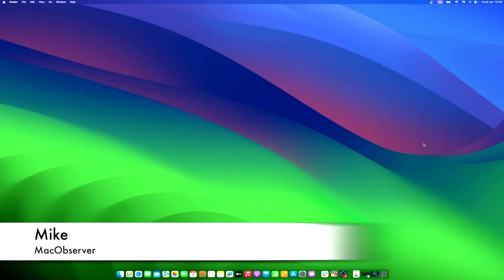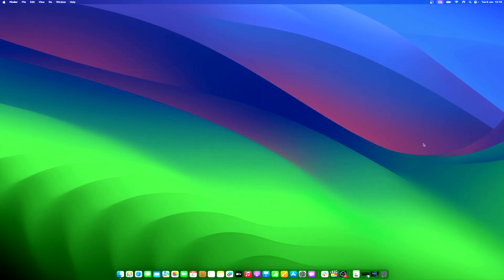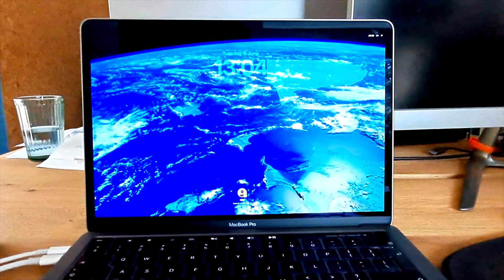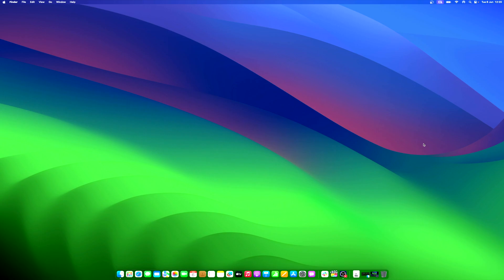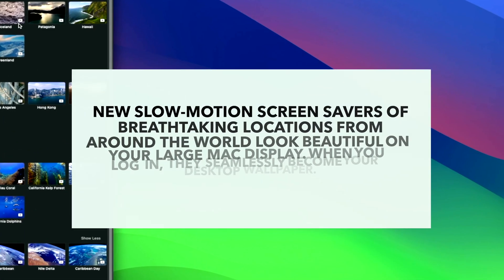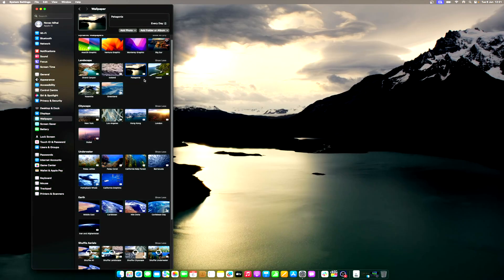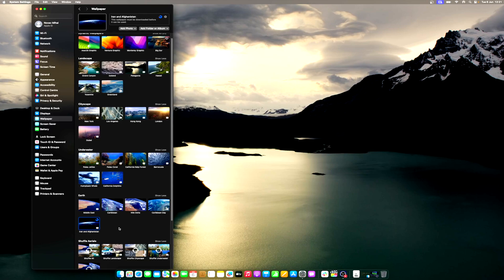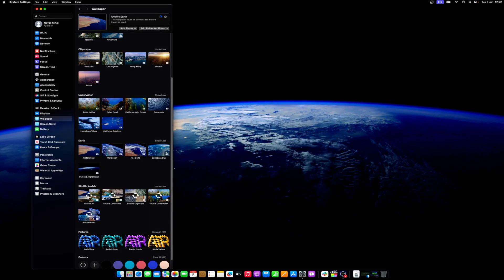How To Download MacOS 14 Sonoma Wallpapers and Screensavers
In this tutorial, we'll show you how to download the stunning macOS 14 Sonoma wallpapers and screensavers for your Mac. Whether you're a fan of Apple's latest operating system or simply want to give your desktop a fresh look, this step-by-step guide will help you easily access and install these beautiful visuals.

Our expert team will walk you through the entire process, from finding reliable sources to download the wallpapers and screensavers to ensuring compatibility with your Mac. We'll also provide tips and tricks along the way to enhance your desktop customization experience.

Join us as we explore the mesmerizing Sonoma collection and teach you how to bring these captivating images to life on your Mac. Whether you're a seasoned Mac user or new to the world of desktop customization, this tutorial is designed to be beginner-friendly, so anyone can follow along and enjoy the breathtaking aesthetics of macOS 14 Sonoma.

Don't miss out on transforming your desktop into a visual masterpiece. Let's get started!